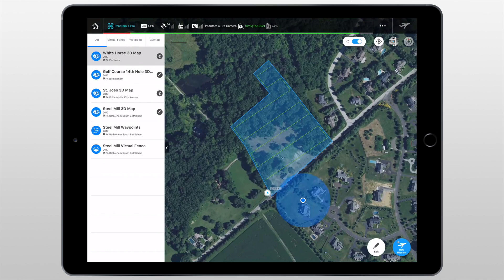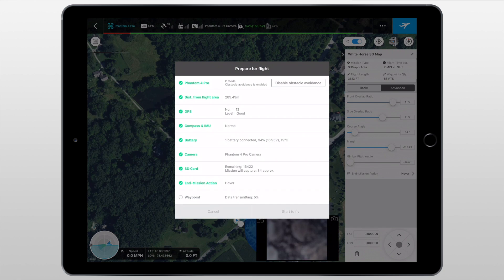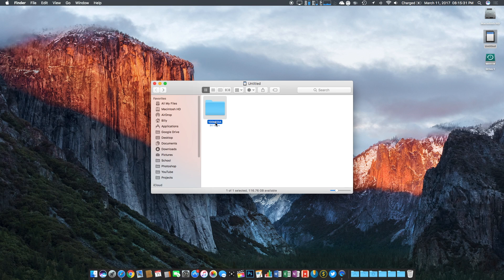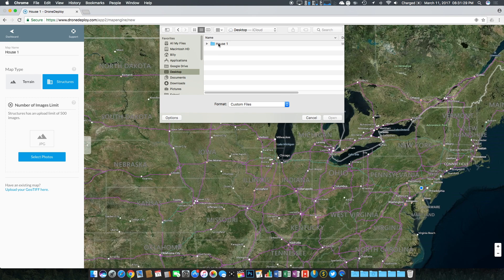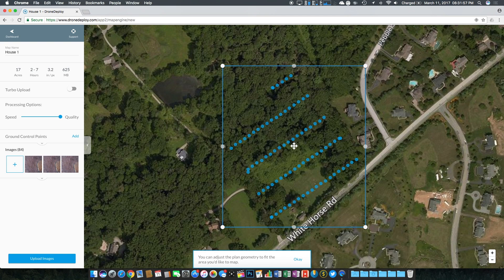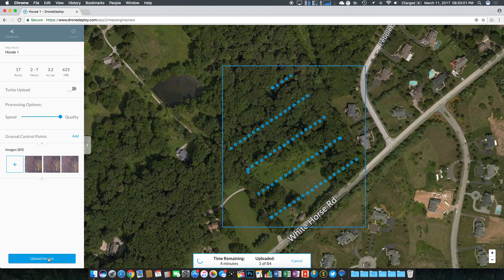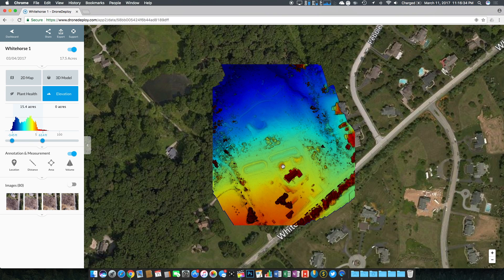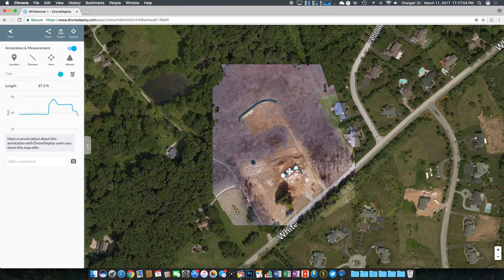How to Make 2D/3D Maps With DJI Ground Station Pro